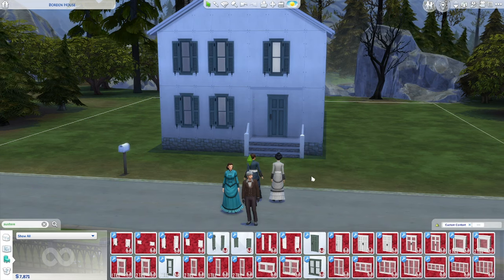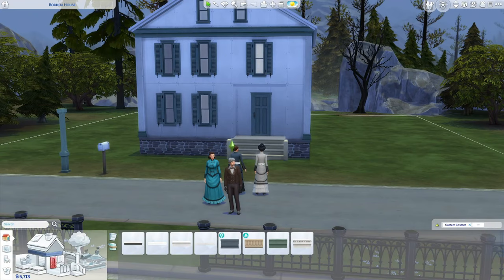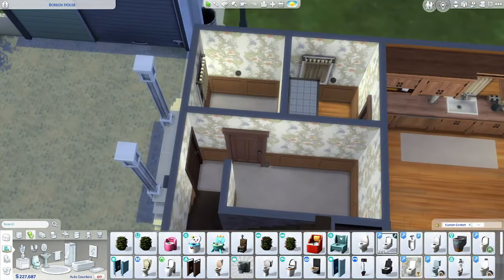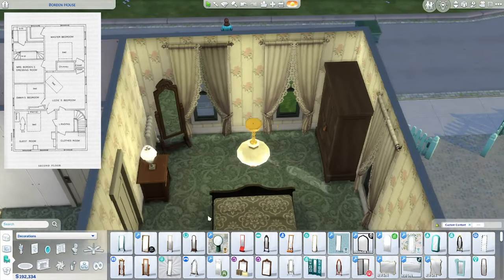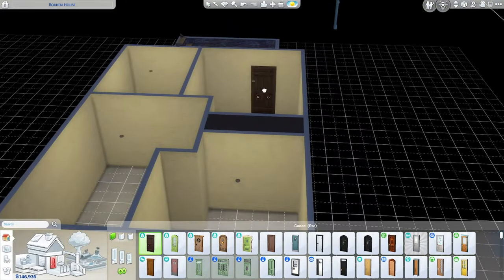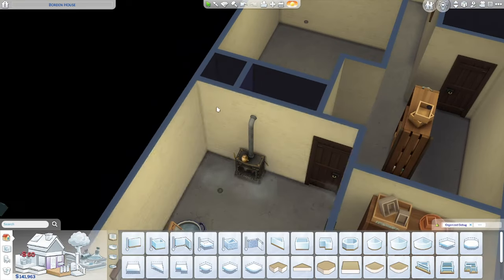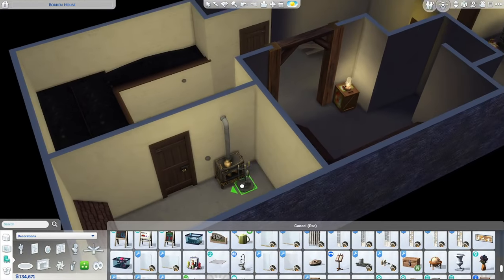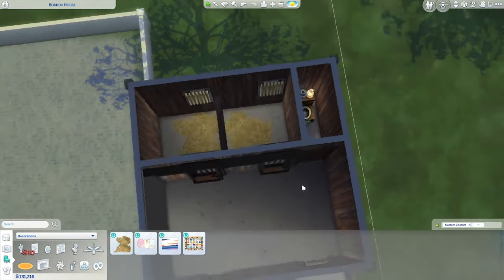I built Lizzie Borden's house in the Sims 4 | Speedbuild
My version of the infamous Borden house in Fall River, MA.
Gallery ID: themegstar (include cc)

CC & Mods Used:
*Available on CurseForge:
1. MC Command Center. We know her, we love her, we trust her.
2. TwistedMexi TOOL & BBB Mods, for builders 💕
4. Pierisim (MCM, Domaine du Clos).
5. Peacemaker_ic (Austere Build Set).
*Not on CurseForge (yet):
1. Sacrificial Mods Extreme Violence.
2. RVSN/Ravasheen (Langraab Garage Doors).